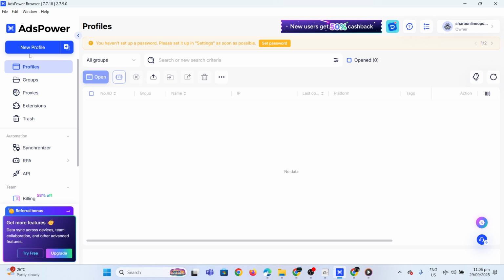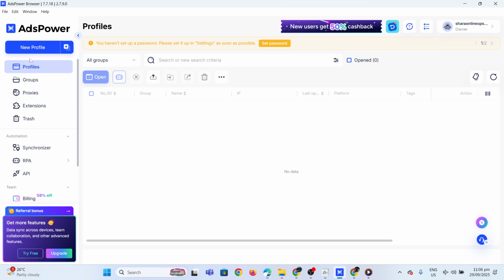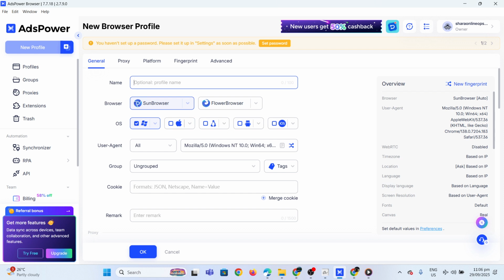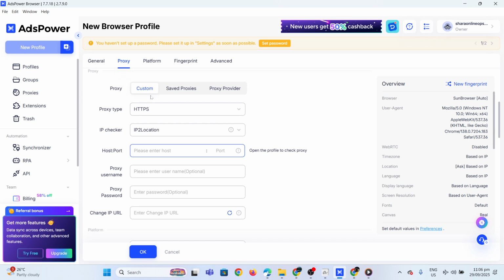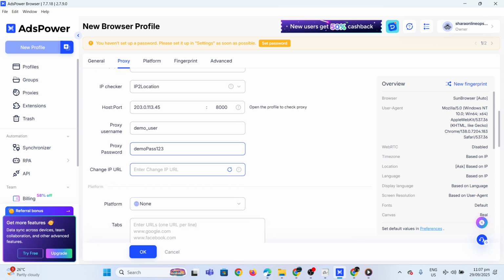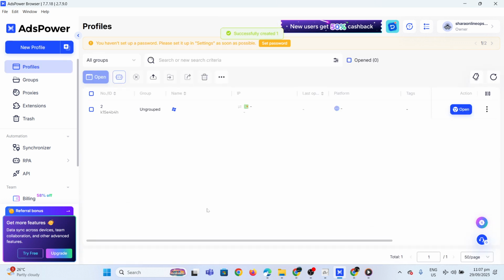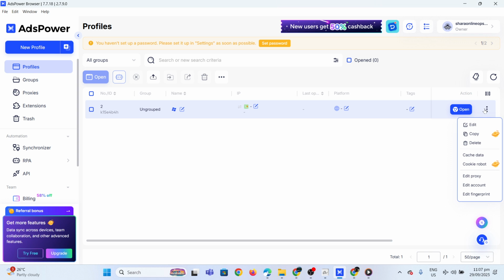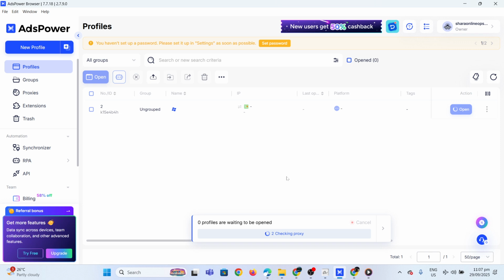AdsPower Proxy Setup for Beginners (Step by Step)